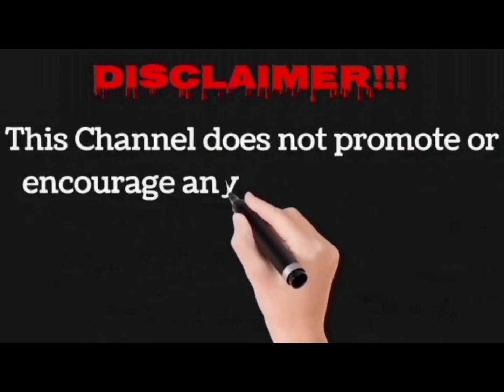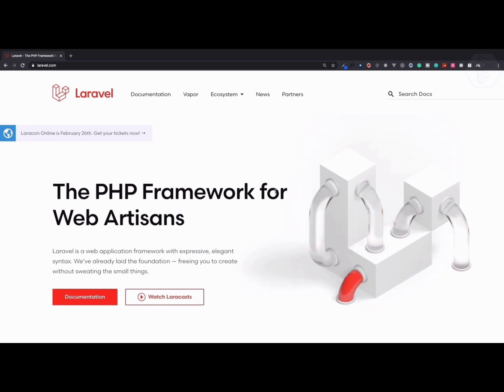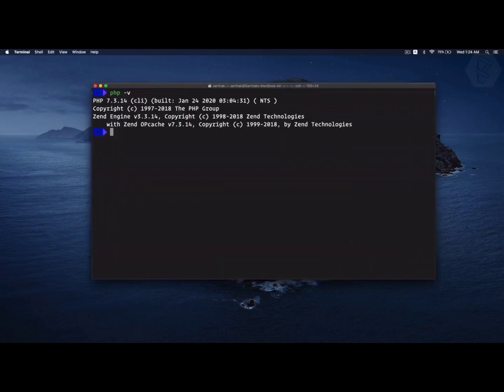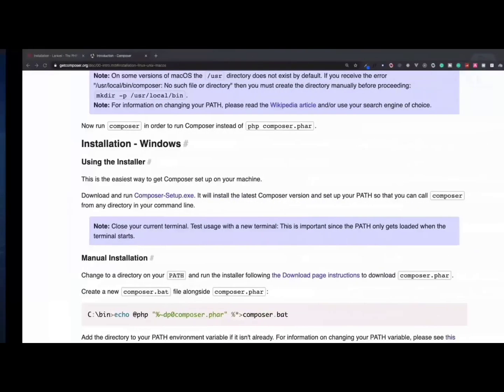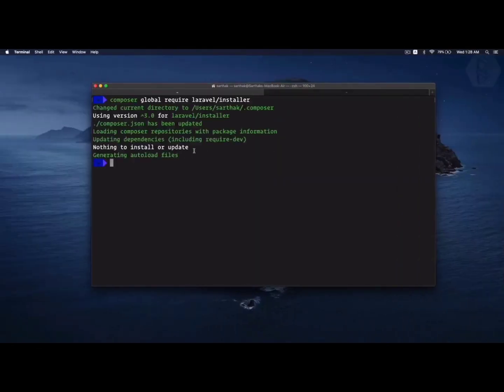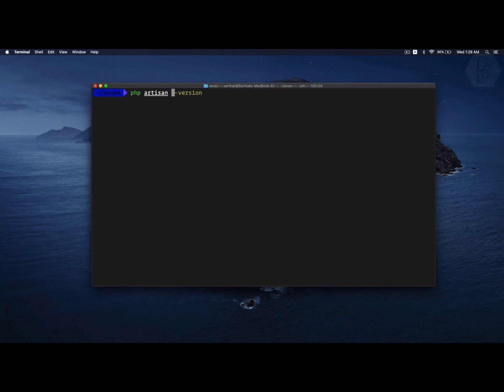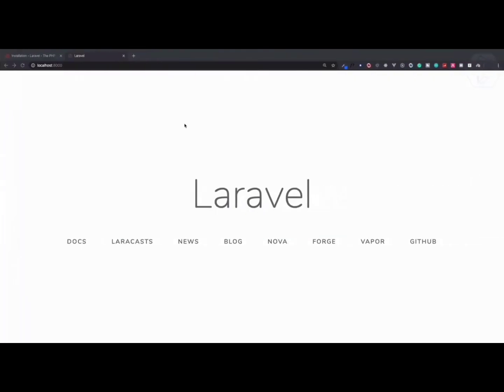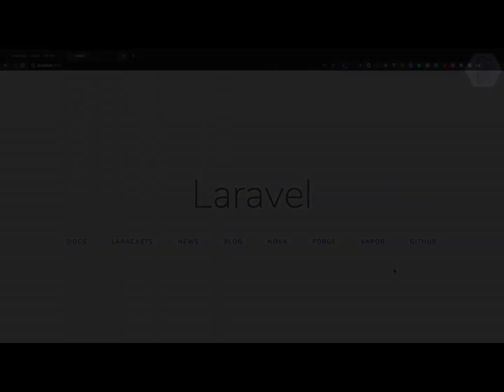Become a Professional Laravel Developer | Lesson - 4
Become a Professional Laravel Developer | Step-by-Step Guide

Welcome to our comprehensive guide to becoming a professional Laravel developer! 🎓 Whether you're just starting out or looking to advance your skills, this video is designed to take you through the essential steps needed to master Laravel, one of the most popular PHP frameworks.

In this video, you'll learn:

1. Introduction to Laravel: Understand the basics and why it's preferred by many developers.
2. Setting Up the Environment: Enable your development environment with Laravel installation.
3. Routing and Controllers: Learn how to define routes and create controllers to manage your web application's logic.
4. Database Integration: Connect your application to a database using Eloquent ORM.
5. Blade Templating: Create dynamic, responsive views with Blade.
6. Building a RESTful API: Develop a robust API to handle various requests.
7. Authentication and Authorization: Implement user authentication and secure your application.
8. Advanced Features: Dive into advanced Laravel features like queues, broadcasting, and more.
9. Deployment: Tips on deploying your Laravel application to a live server.
10.

By the end of this tutorial, you'll have the knowledge and confidence to build and deploy complex web applications using Laravel.